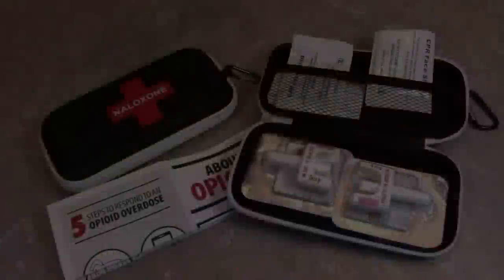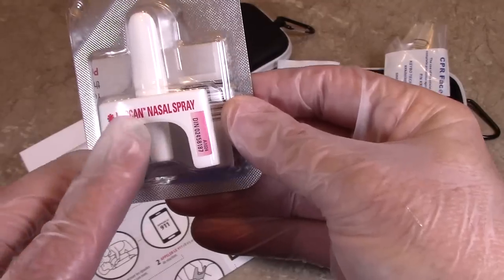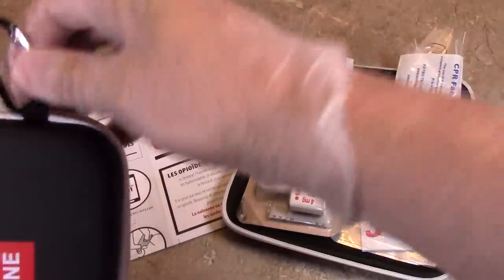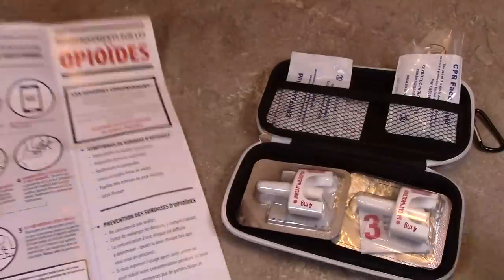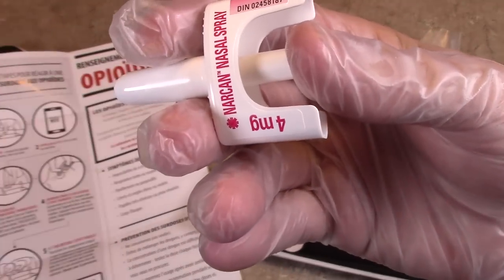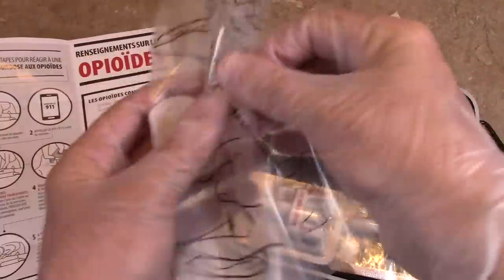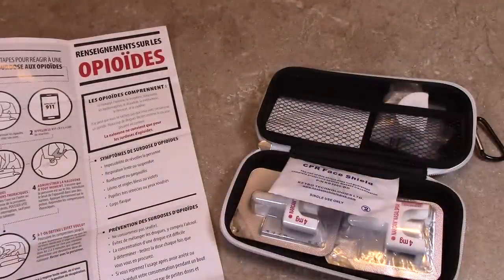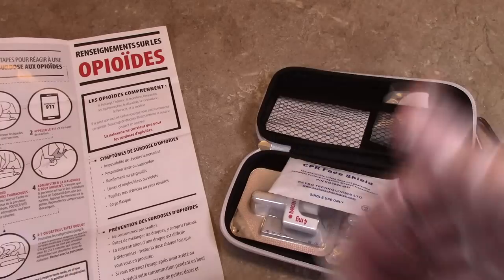Naloxone kit Review/fentanyl overdose-120-Terry G- video-2018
Fentanyl also spelled fentanil, is an opioid which is used as a pain medication and together with other medications for anesthesia. It has a rapid onset and effects generally last less than an hour or two.

How to get your free Naloxone kit and where.